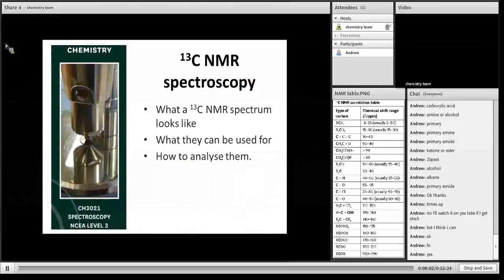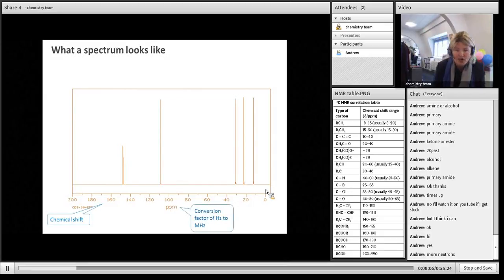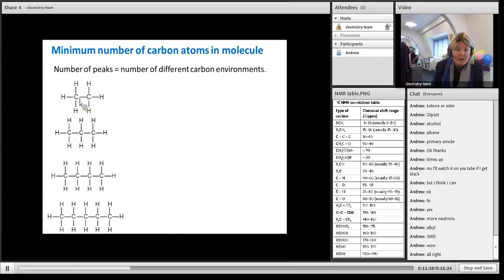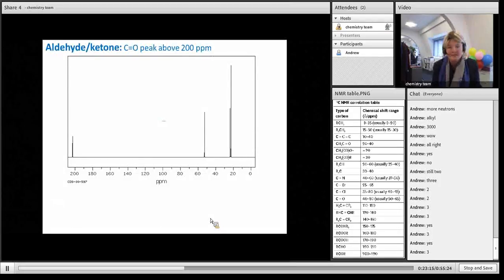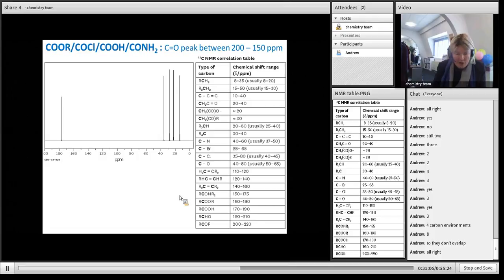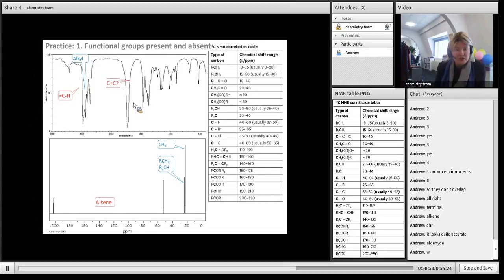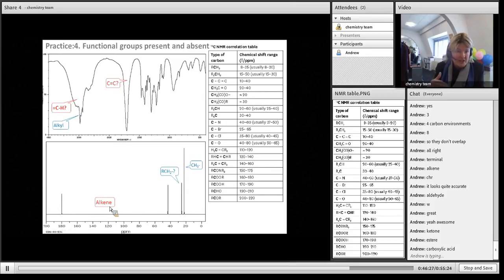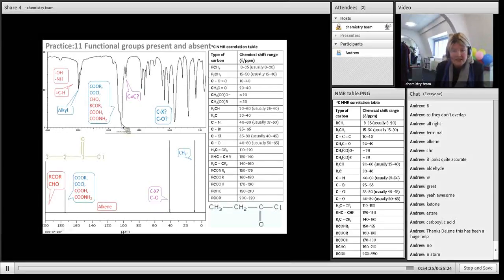16 CH3000 2015 C 13 NMR spectroscopy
This is the second video for the 91388 New Zealand standard on spectroscopy.